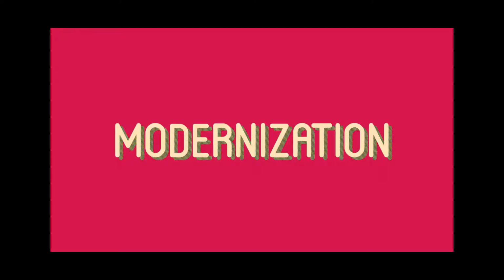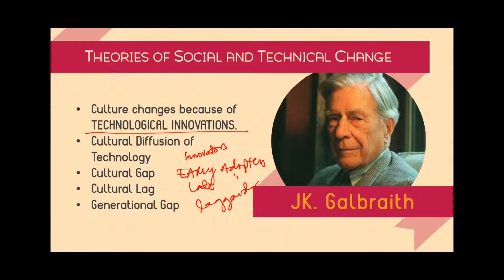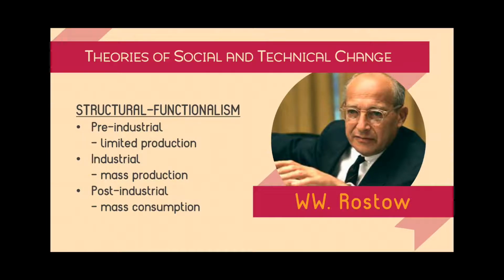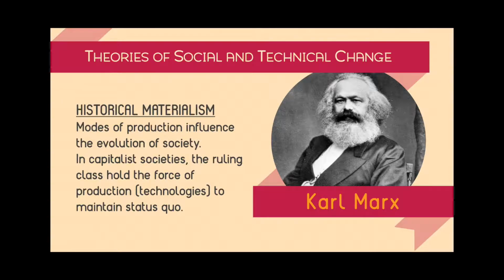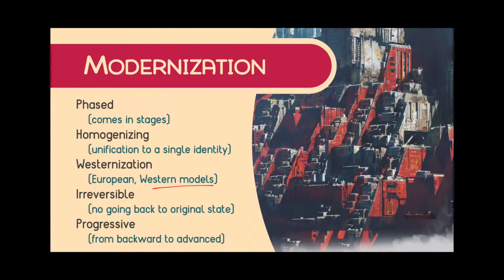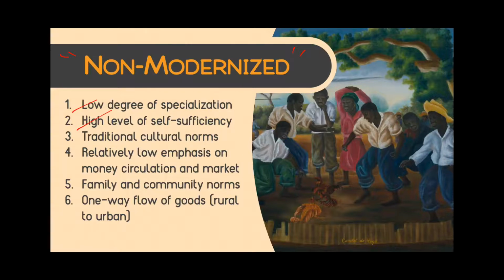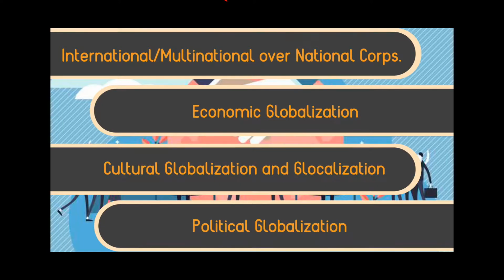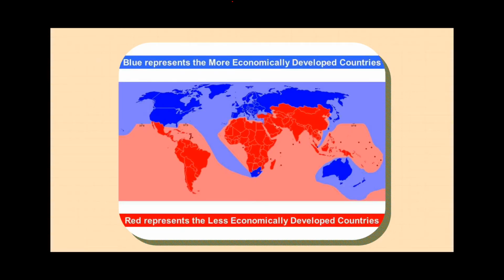Modernization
Contents: theories of social-cultural change, characteristics of modernization, globalization